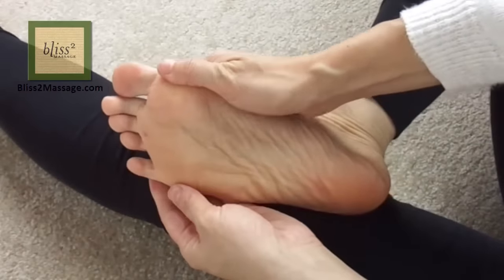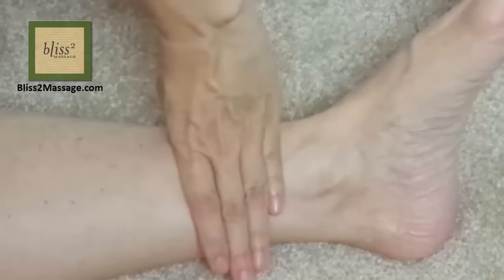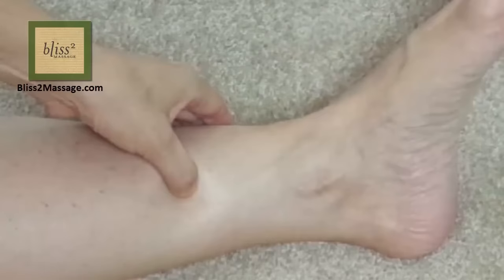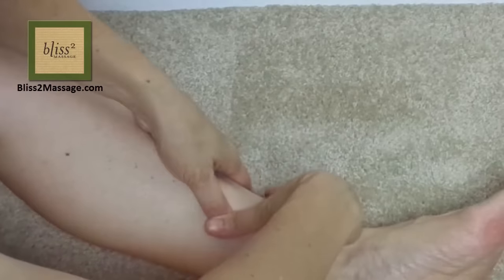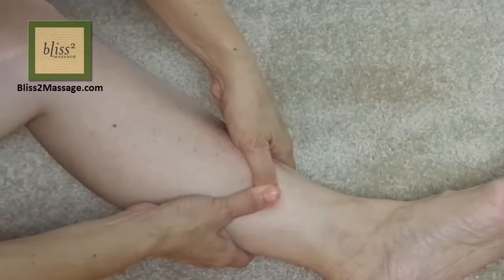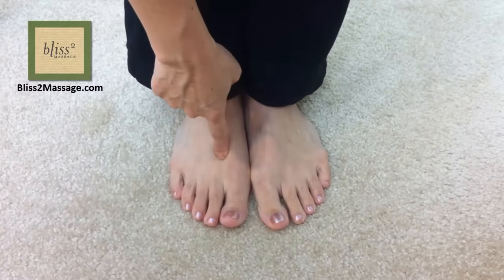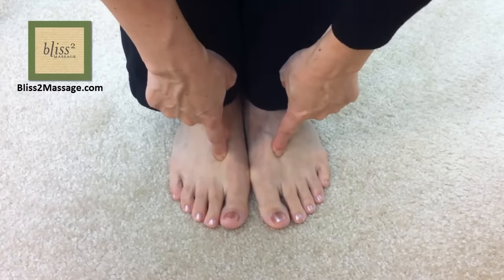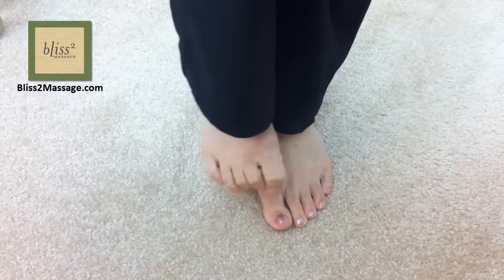Acupressure Points for Diabetes - Massage Monday 280